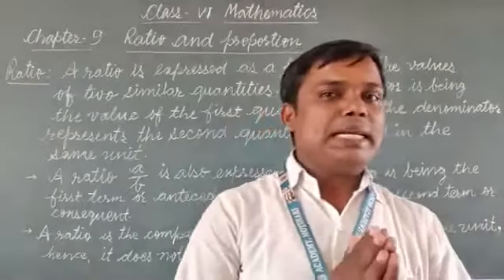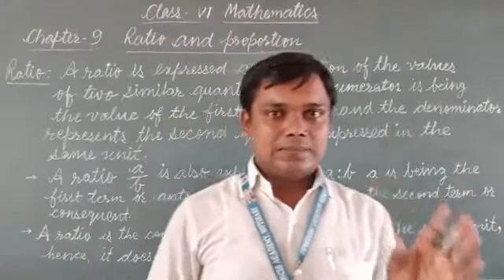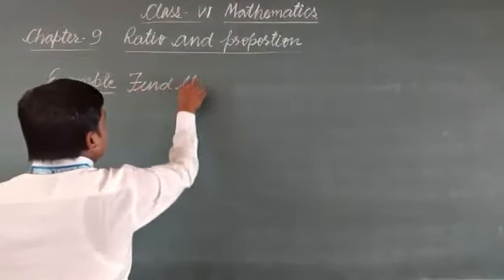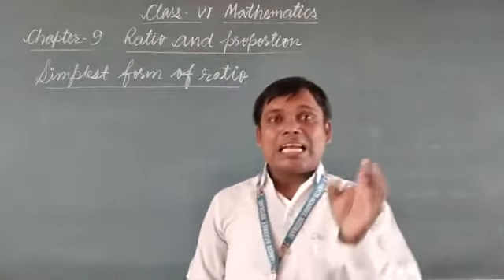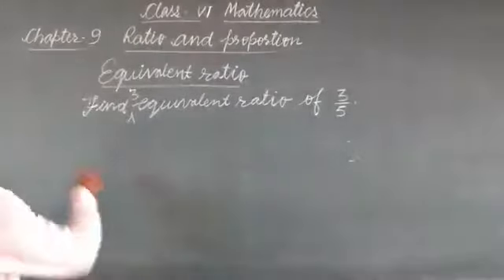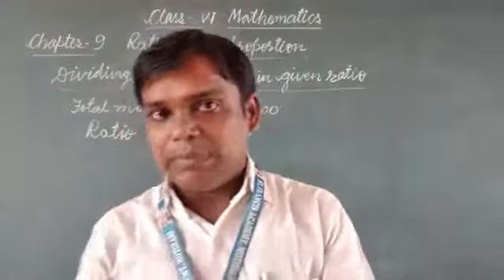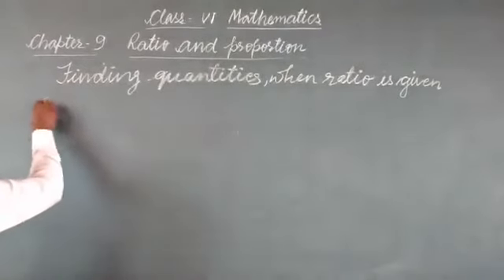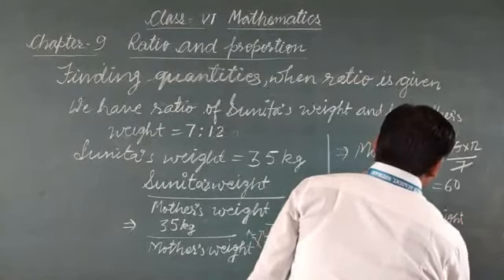Class 6 Mathematics Chapter 9 Ratio and Proportion P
St.Francis Academy about Ratio and Proportion